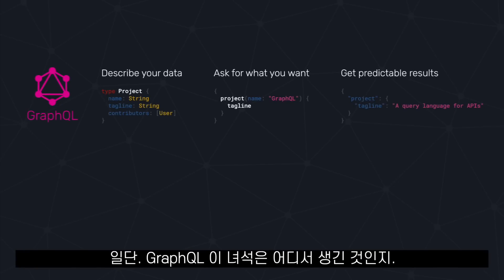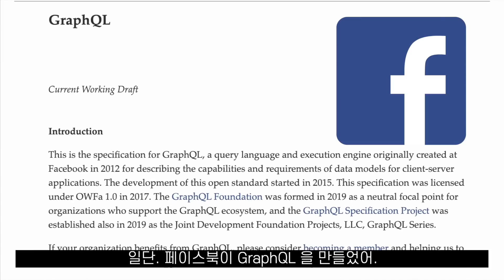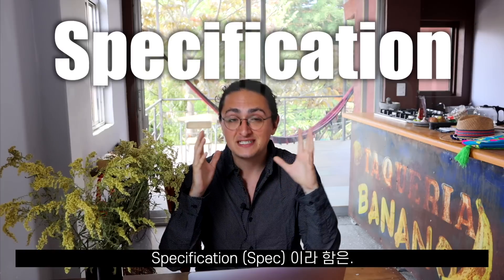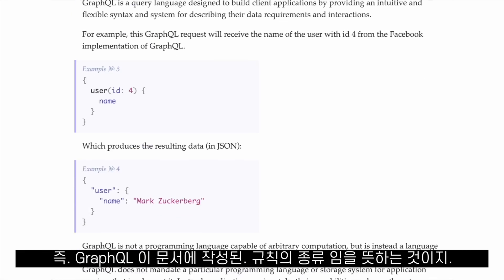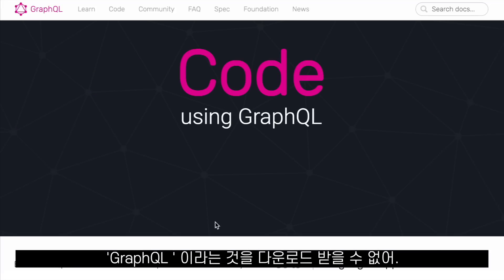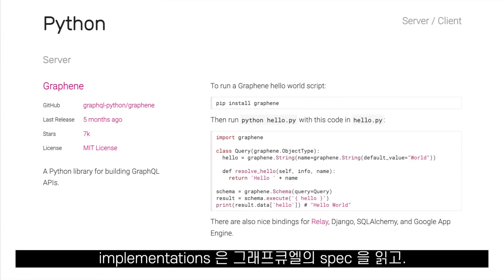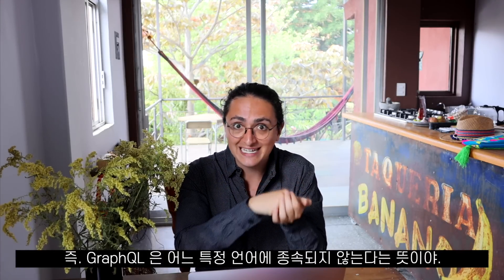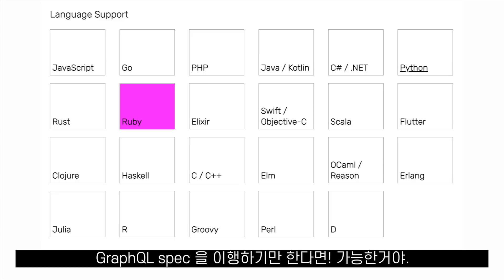이 영상을 보고나면 REST API 를 못쓰게 됩니다.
당신의 선택은?
GraphQL 기본개념, 탄생 배경 10분 정리...! REST API 와의 비교까지!
📌 무료 GraphQL 기초 강의는 요기 👇🏼